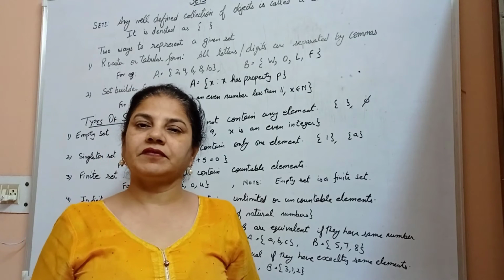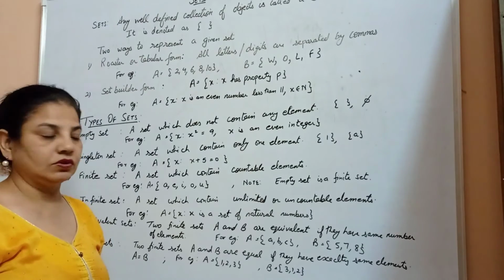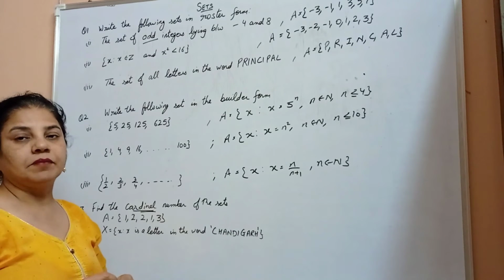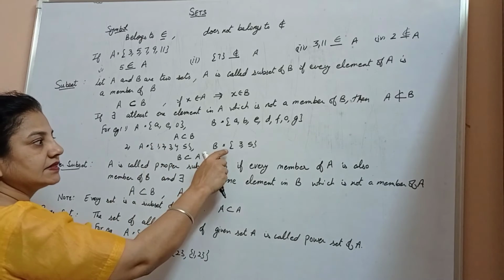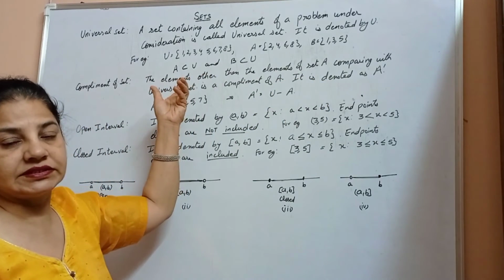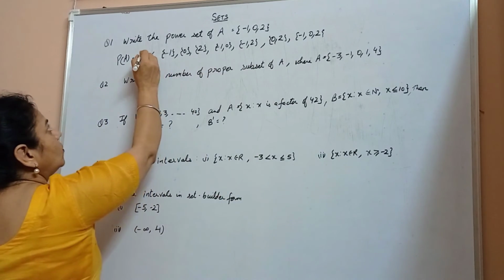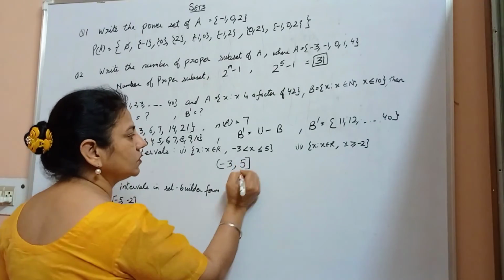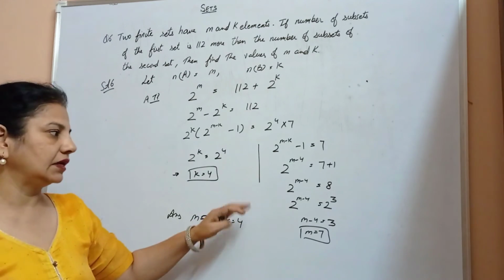SETS (Part-1), # Types of sets, Power set, intervals, Chapter-5, applied mathematics, Class - XI